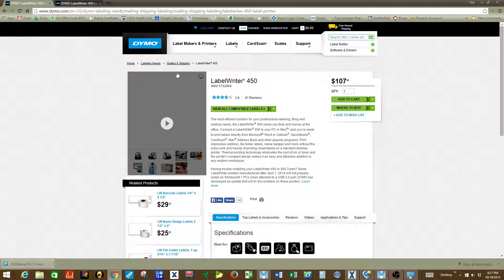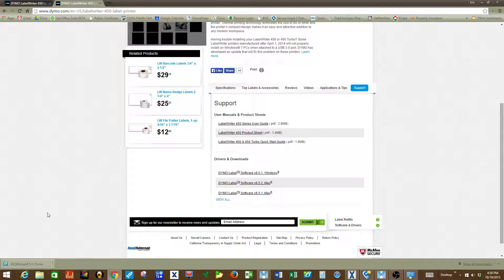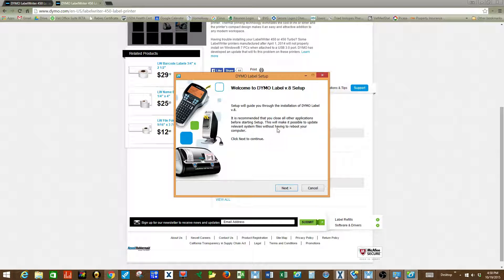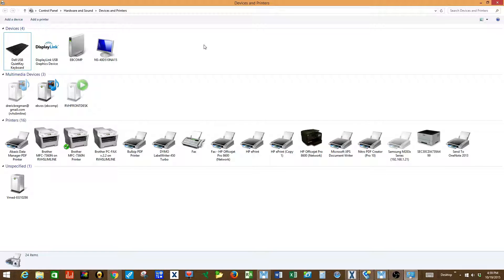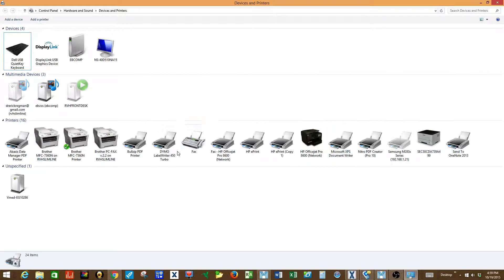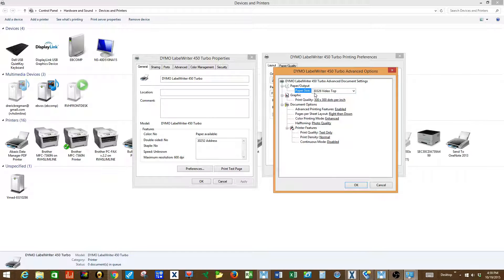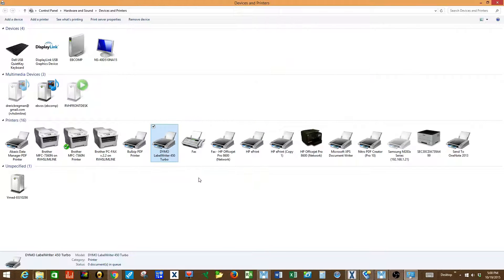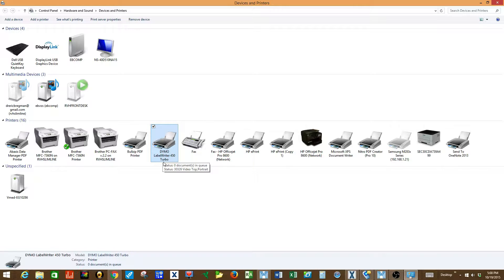Dymo Label Installation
Dr. Eric Bregman takes you on a step by step process to install the Dymo 450 printer which will help you print prescription labels.